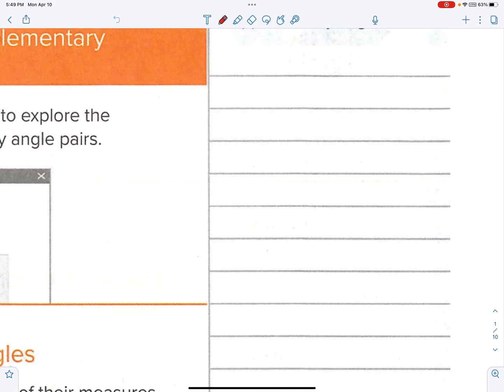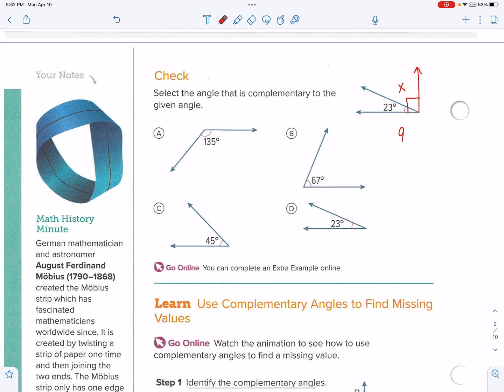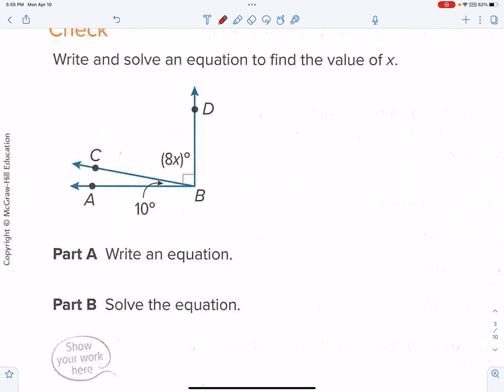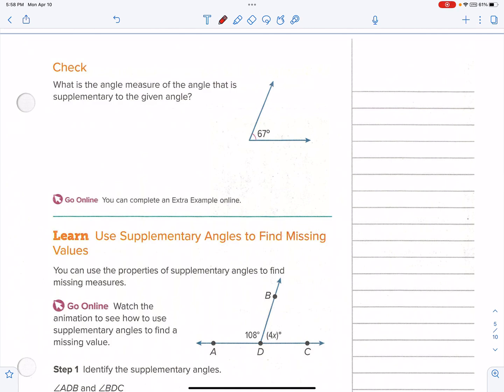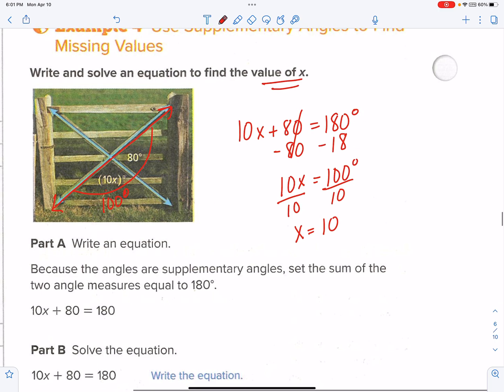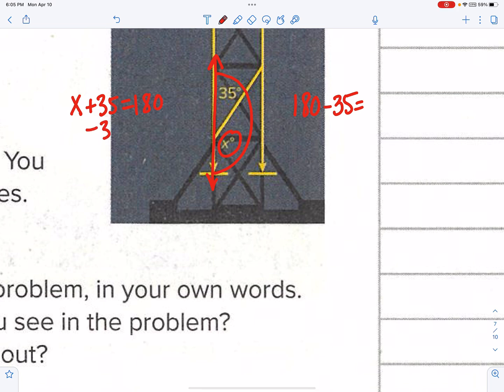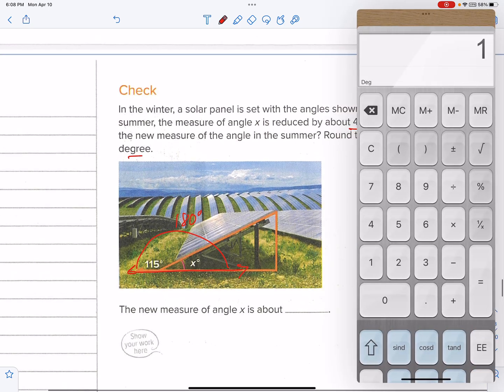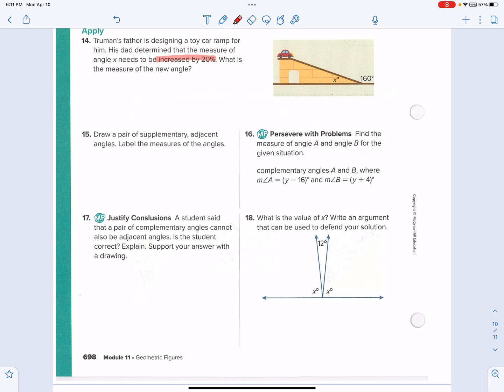Module 11-2 Complementary and Supplementary Angles